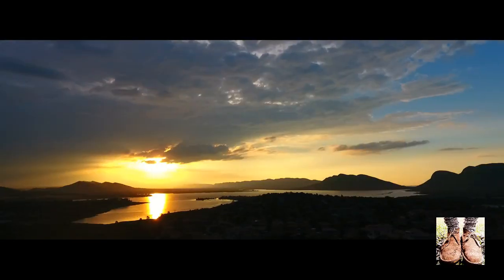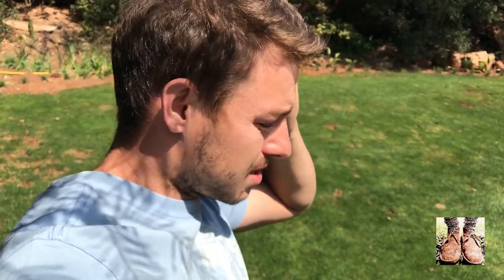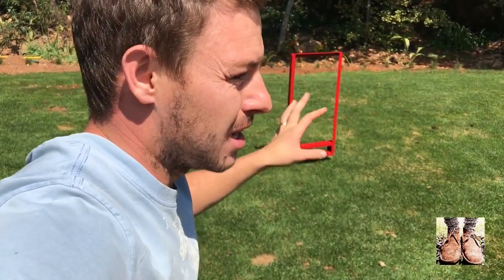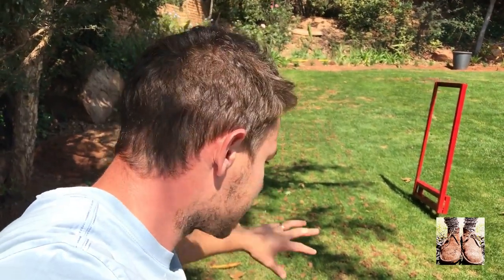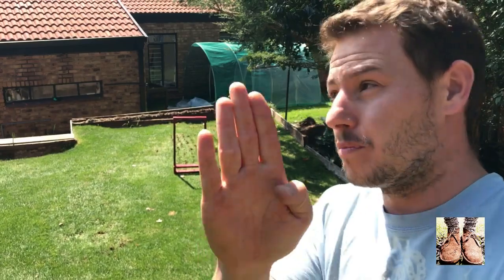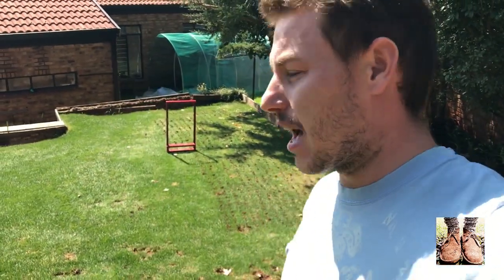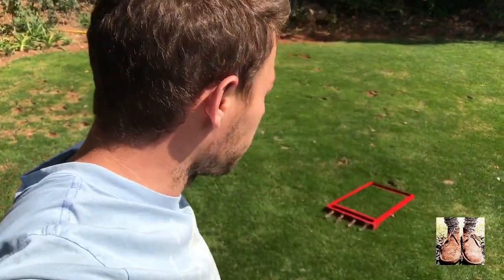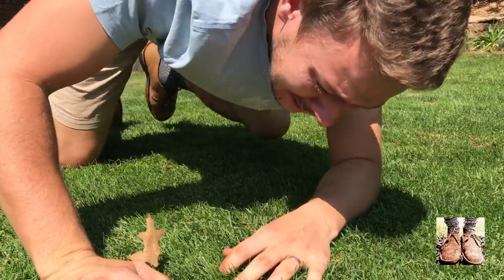Hollow Tine/ Core Aeration (#3 backyard Renovation)Kentucky Bluegrass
In this video I explain the purpose and science behind Core Aerating or Hollow Tining a lawn/turf.

We take a look at a manual hollow tining device that I have built from scratch